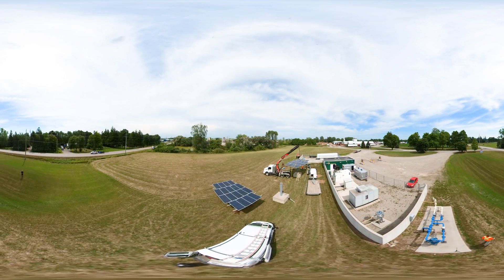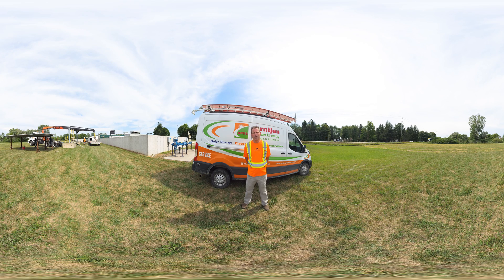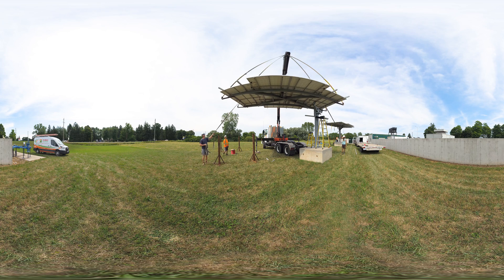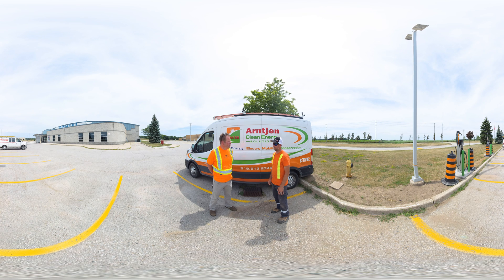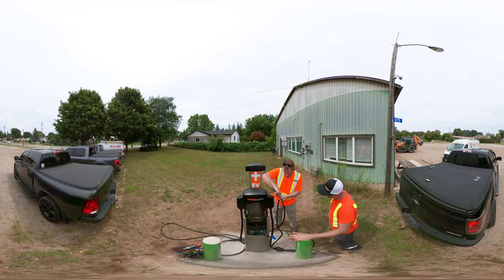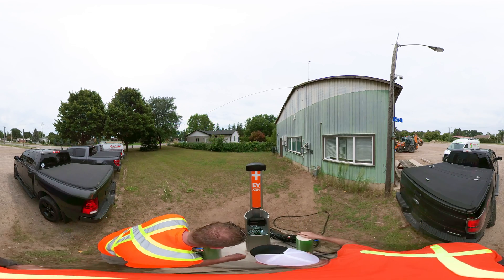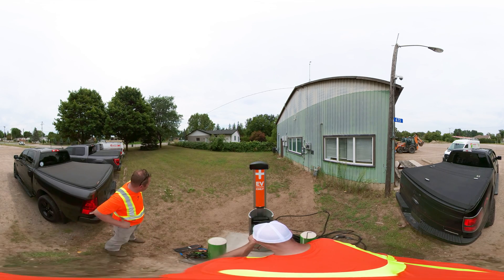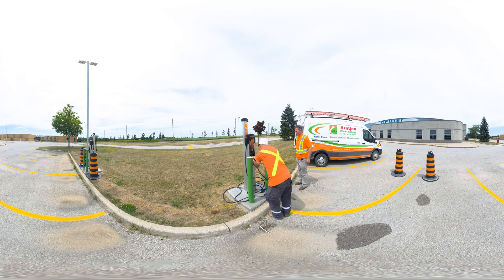A Day in the Life of an Electrician at Arntjen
Join Skills Ontario, ImmersiveLink, and Arntjen to learn about the pathway into the Electrician career and what a typical day in this profession looks like.